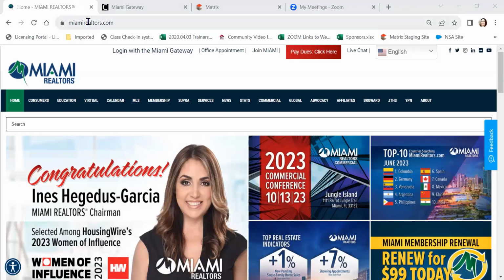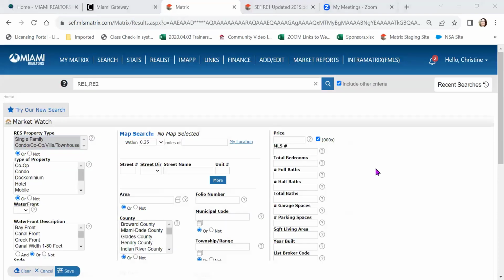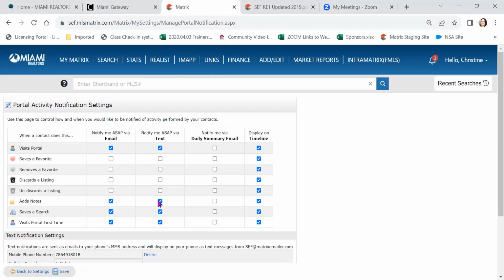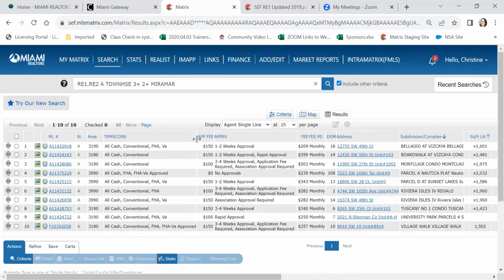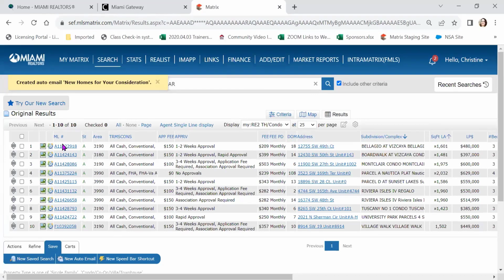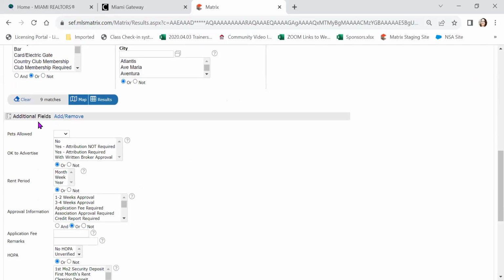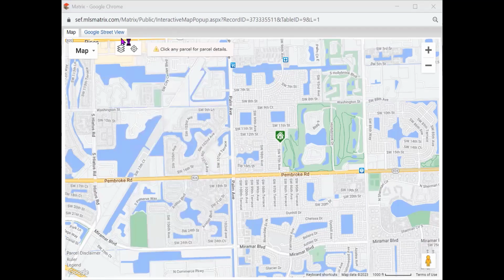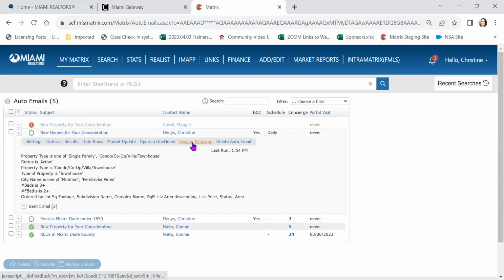Matrix 201 Search Find and Customize 2023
Zoom: MLS Matrix X 201 – Search, Find, and Customize
Instructor: Christy Denys

In this class, you will learn:
Set-up Market Watch
Use the Contact Manager: Add – Import/Export contacts
Search and use the map layers, auto emails, Reverse Prospecting, and Customizing result grids including saving, deleting, and setting as a default
Review where to find searches, auto emails, recent searches, contacts, and More